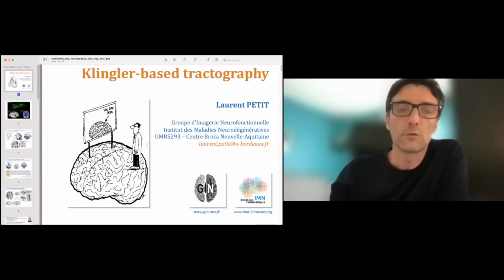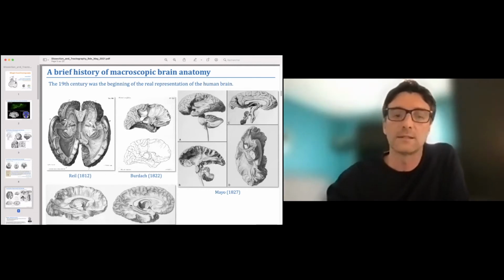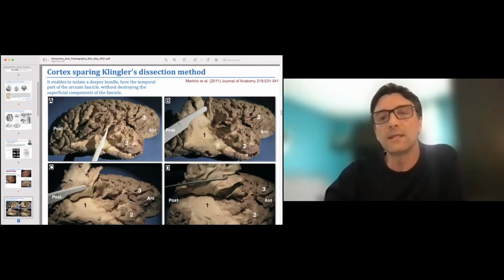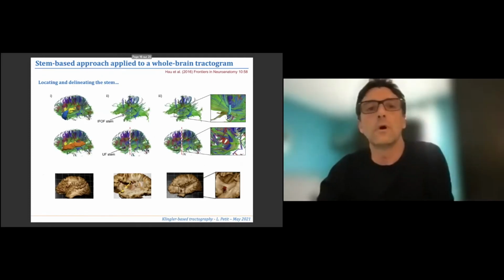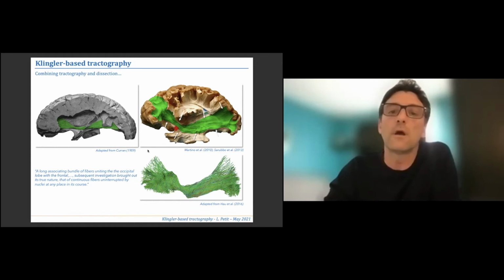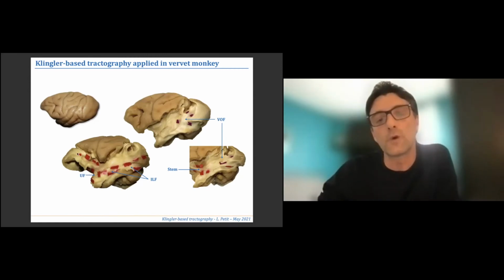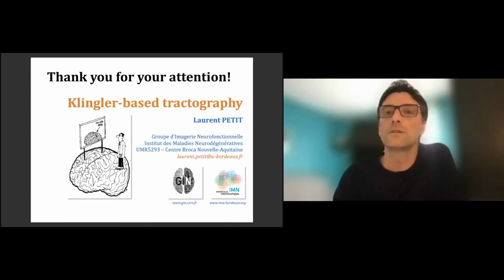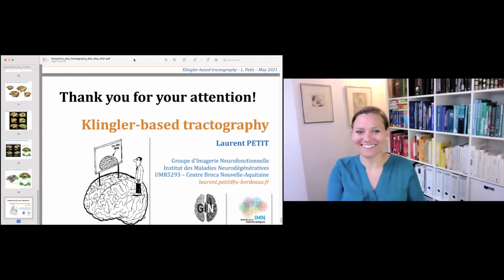8 Methods: Klingler-based tractography – Laurent Petit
Brain Anatomy Workshop 2021

Full course programme:
Day 1 was not recorded and will not be available OnDemand. Day 2 was all about connectional anatomy and disconnection syndromes. This playlist has every talk from the day for a reply - a total of 5h of brain extravaganza. The sessions were recorded in the following order but each lecture can be watched independently

1. Welcome – Stephanie Forkel
2. Theory: Brain Models – Michel Thiebaut de Schotten
3. Methods to study connectional anatomy – Stephanie Forkel
4. Hands-on I: In vivo virtual dissections with tractography – Michel Thiebaut de Schotten
5. Application: Using tractography in the clinic – Stephanie Forkel
6. Hands-on II: In vivo virtual dissections with tractography – Stephanie Forkel
7. Methods: The do's and don’t's of tractography – Stephanie Forkel
8. Methods: Klingler-based tractography – Laurent Petit
9. Farewell and Q&A – Stephanie Forkel